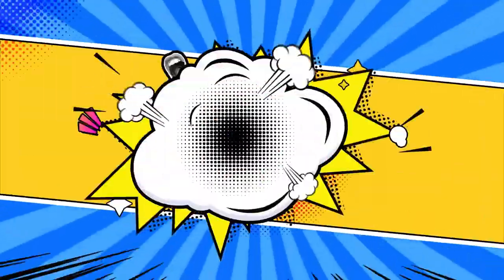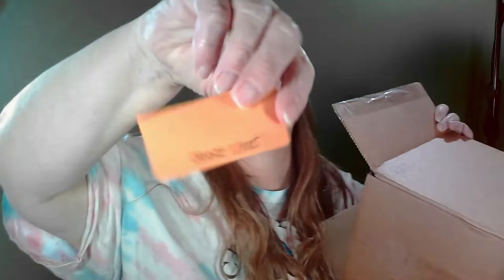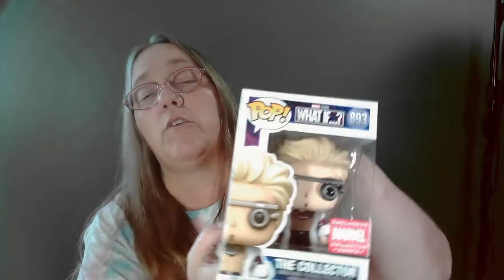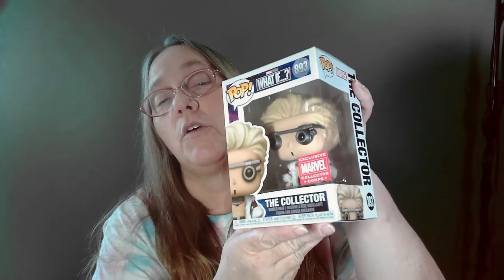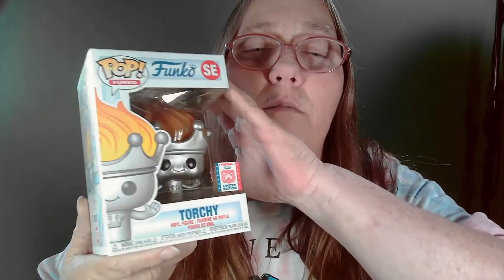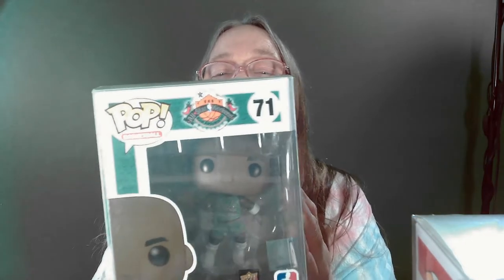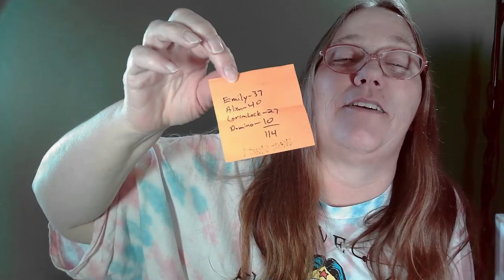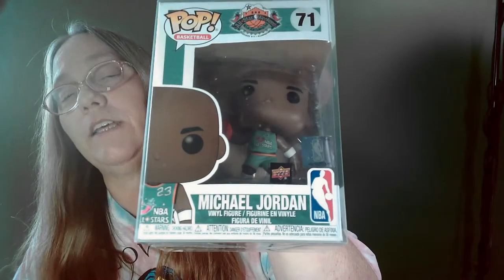MAMA J UNBOXING A DC $102 SHIPPED MYSTERY BOX